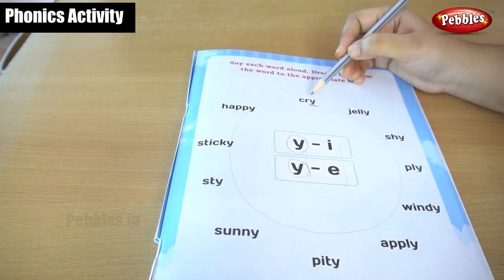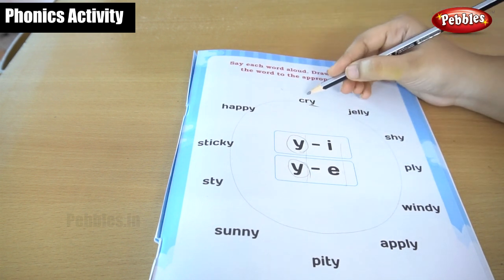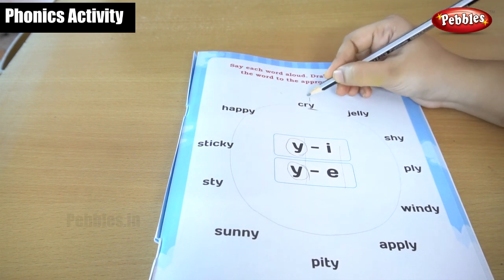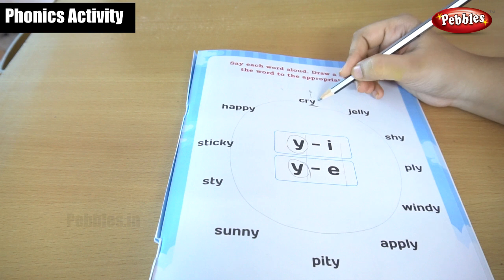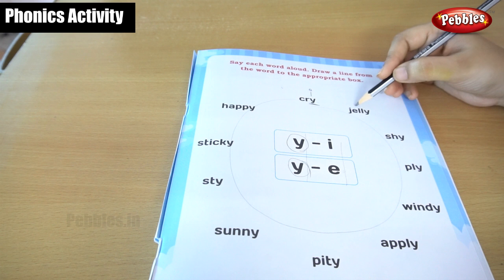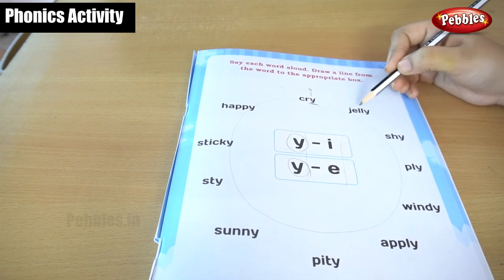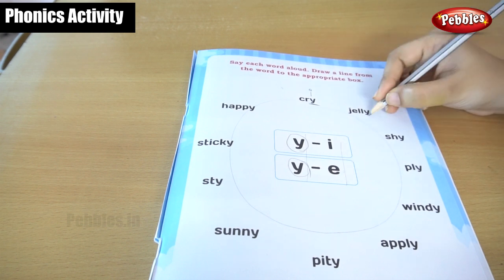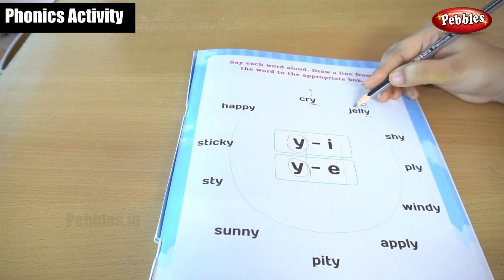Phonics Sounds Of Activity Part - 231 | Learn and Practice Phonic Sounds/English Phonics Class -249